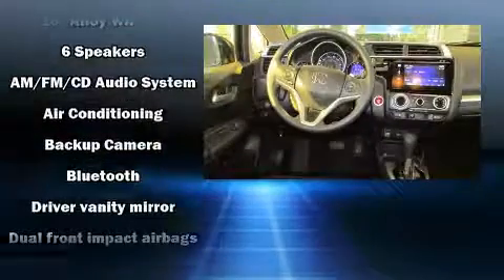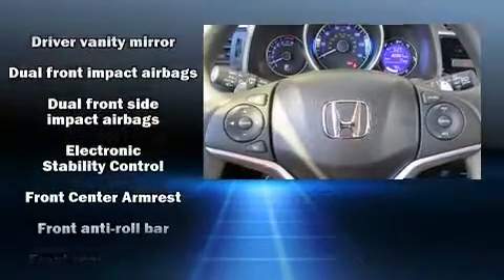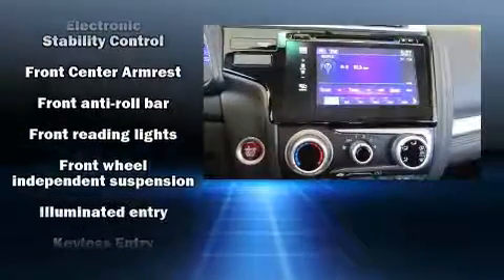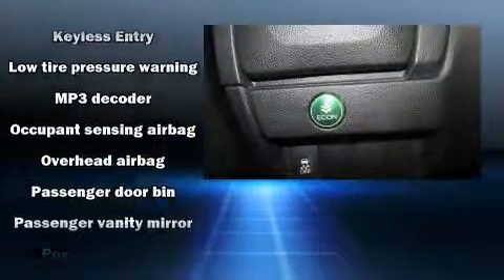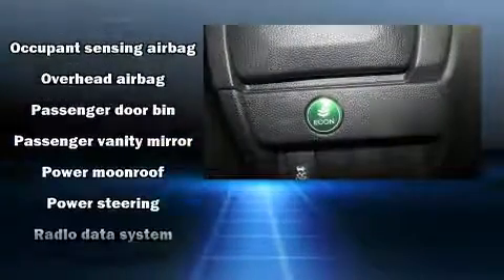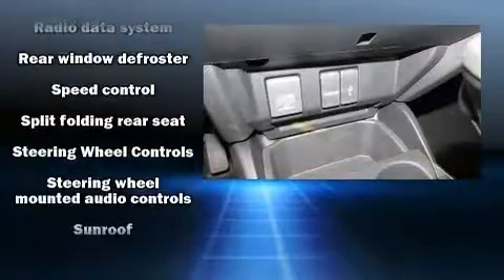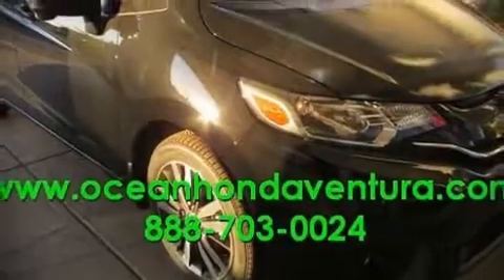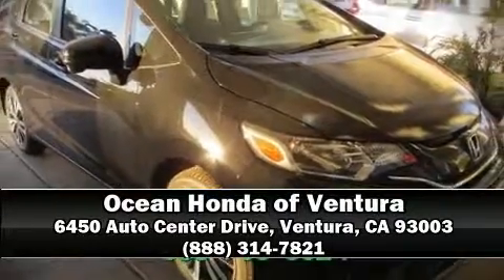2017 Honda Fit EX in Ventura, CA 93003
Introducing the 2017 Honda Fit. This 4 door, 5 passenger hatchback stands out among competitors in its class! It features a continuously variable transmission, front-wheel drive, and an efficient 4 cylinder engine. The following features are included: 1-touch window functionality, a tachometer, an outside temperature display, tilt steering wheel, remote keyless entry, rear wipers, and cruise control. Storage solutions are integrated throughout the interior, demonstrating thoughtful attention to detail. For drivers who enjoy the natural environment, a power moon roof allows an infusion of fresh air. Premium sound drives 6 speakers, providing you and your passengers a sensational audio experience. Curtain airbags combine with standard stability control in creating a comprehensive safety network. You will have a pleasant shopping experience that is fun, informative, and never high pressured. Please don't hesitate to give us a call.